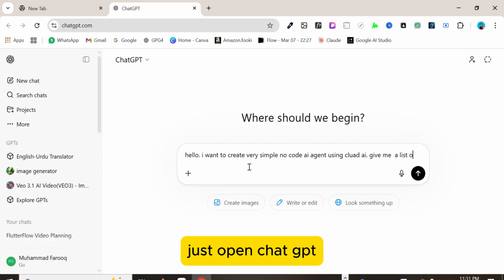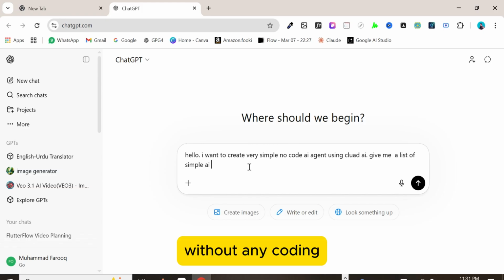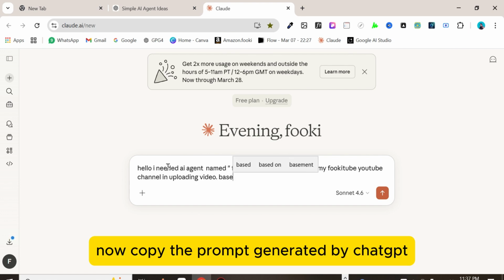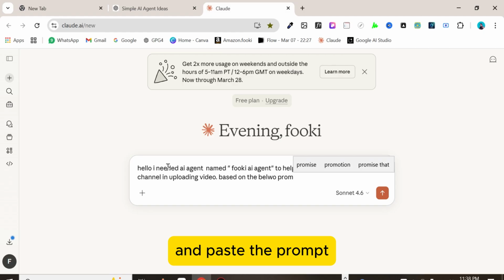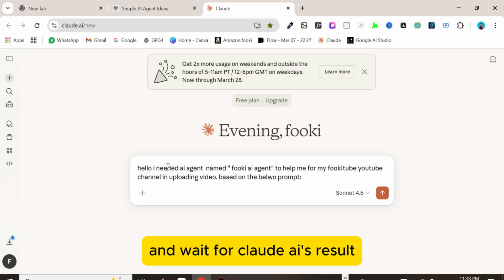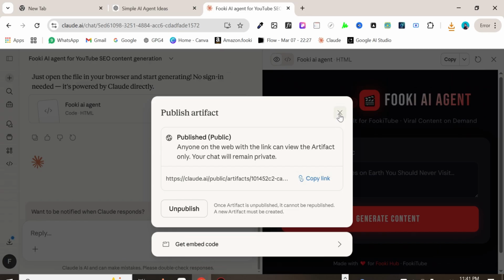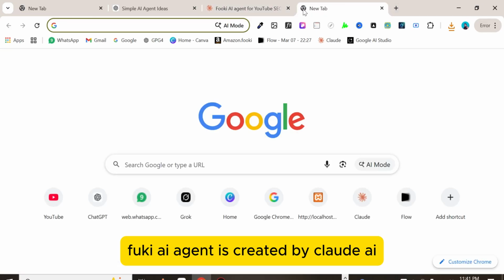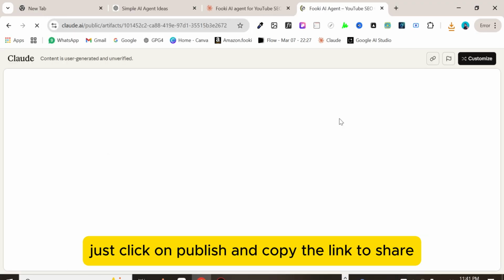How to Create Your First AI Agent Free in 10 minuets (No Code) | step by step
Want to build your first AI agent without coding? 🚀
In this step-by-step tutorial, I’ll show you how to create a powerful AI agent using simple no-code tools.

Whether you're a beginner, student, or developer, this guide will help you understand AI agents and start building your own in minutes.

Step-by-step creation (No Coding Required)

Best tools to build AI agents

💡 Perfect for beginners, students, and freelancers who want to start earning with AI!